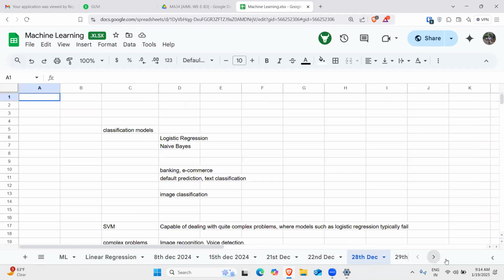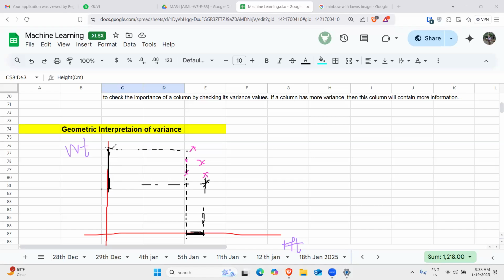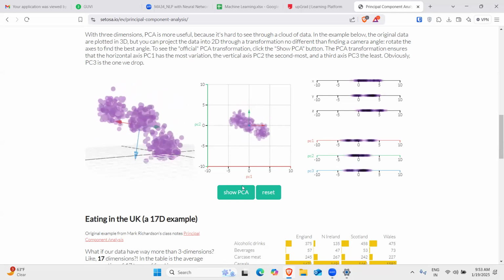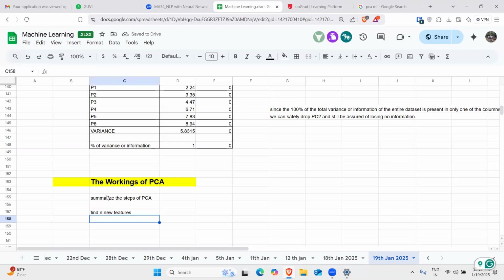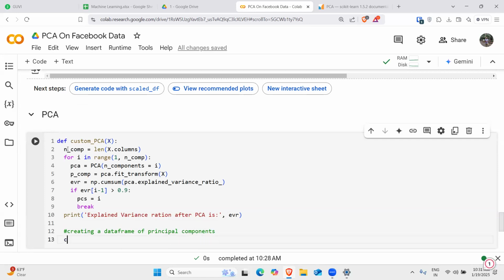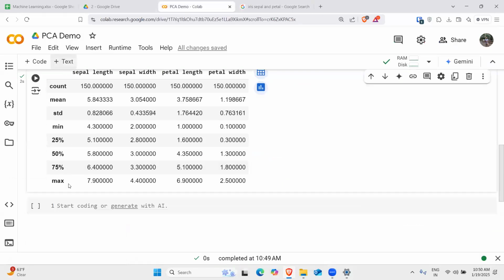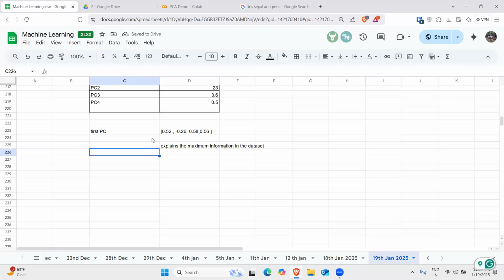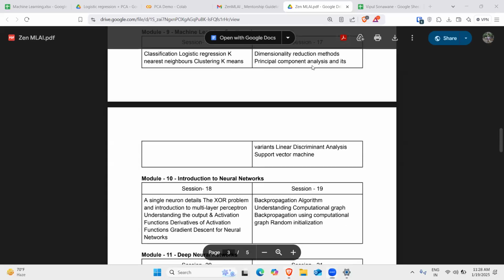MASTERS IN DATA SCIENCE - DAY 32 - PCA DETAILS PART 2,YOU WILL NEVER GET THIS ON ANY YOUTUBE CHANNEL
🎬 Principal Component Analysis (PCA) – Part 2 | Masters in Data Science

In Part 1, we introduced Principal Component Analysis, a powerful technique for reducing dimensions and simplifying complex datasets.

In this Part 2, we’ll go a step further. Instead of just understanding the intuition, we’ll explore:

🔑 What you’ll learn in this video:

How to calculate principal components step by step using linear algebra, eigenvalues, and eigenvectors.

How much variance each component captures, and why that matters.

Practical techniques like the Scree Plot and Cumulative Variance to decide how many components to keep.

The trade-off between dimensionality reduction and information loss.

Because in real-world datasets, we often have hundreds or thousands of features. PCA helps us compress that data into just a few meaningful dimensions, making it easier to visualize, faster to compute, and sometimes even improving model accuracy.

📊 Applications of PCA you’ll see in this video:

Visualizing high-dimensional data in just 2D or 3D.

Noise reduction in images and signals.

Speeding up machine learning models by reducing feature space.

👉 Stick with me through this session of Masters in Data Science, where PCA moves from just being a concept to becoming a hands-on tool you can confidently apply in your projects.